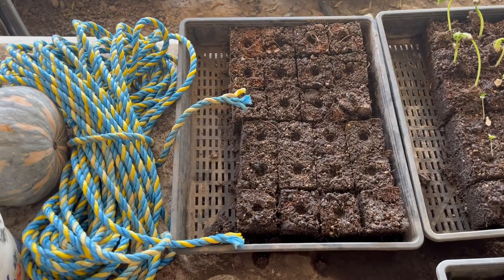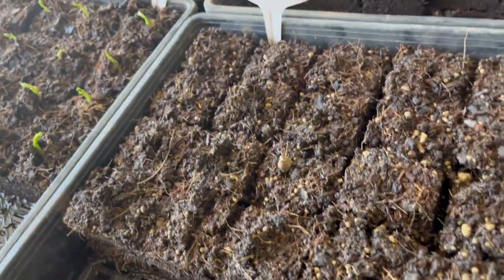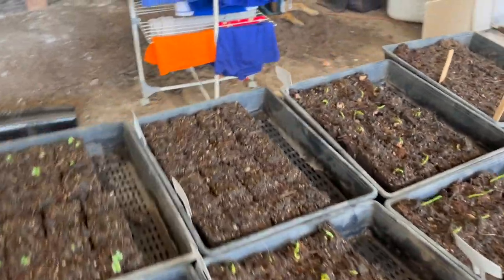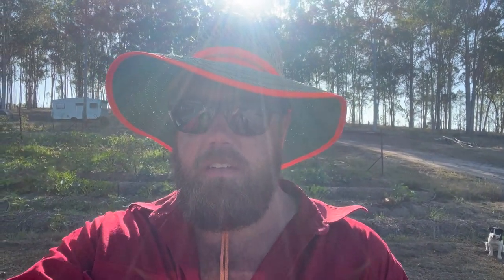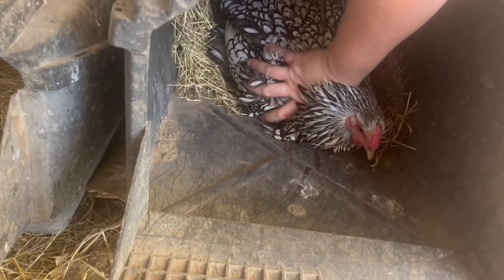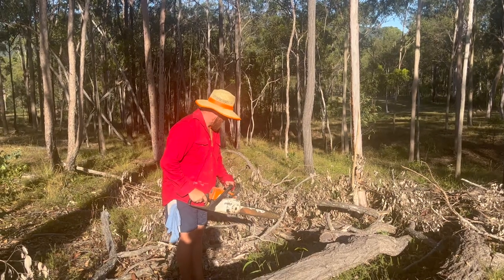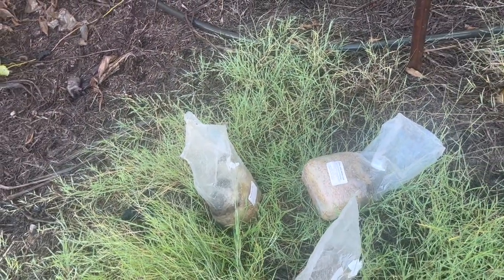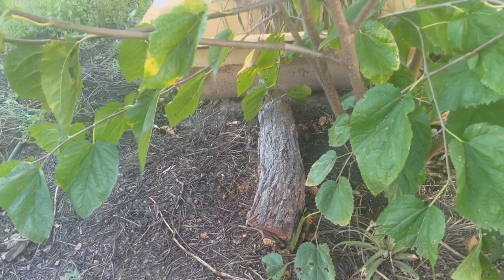Winter 2023 an up date on baby chickens, soil blocks, and trying to get mushrooms to grow on a log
in this episode we have a look and see if the baby chickens are big enough to join the flock. we will have a look and see how the soil block seedlings are going, and go and cut some iron bark logs for spent mushroom growing medium.